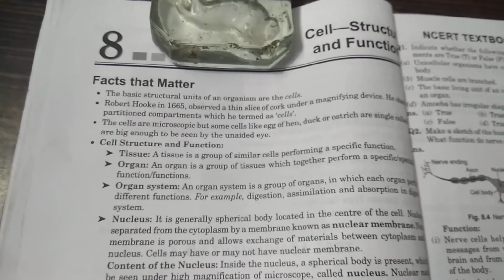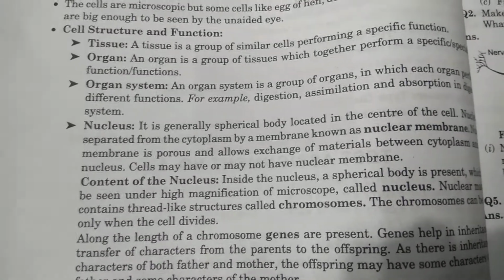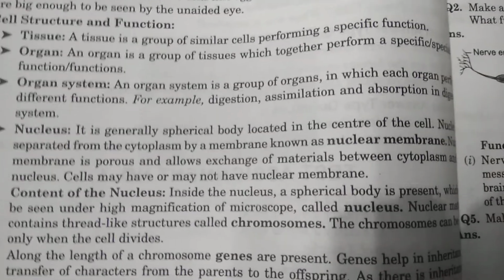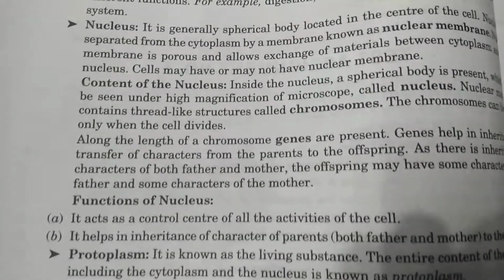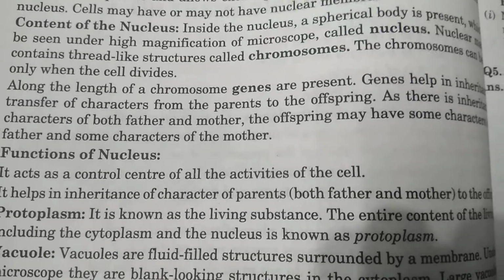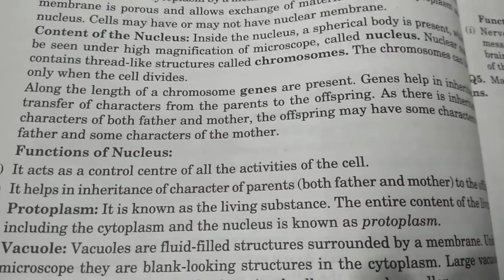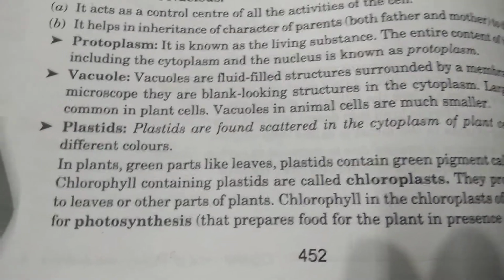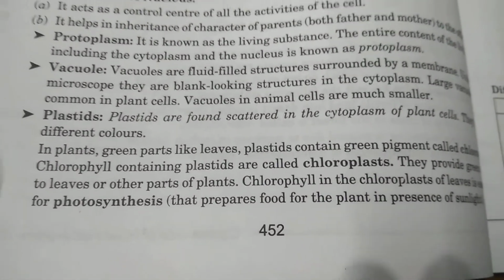20 September 2020(2)